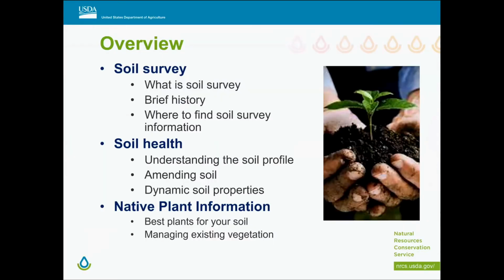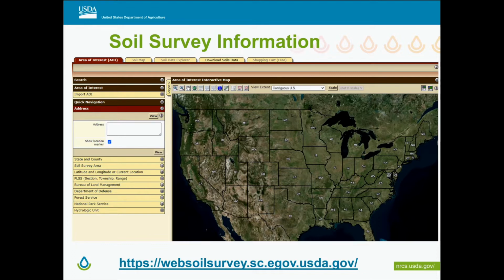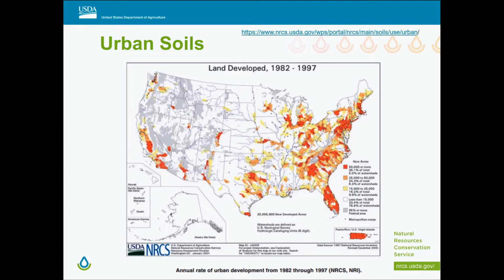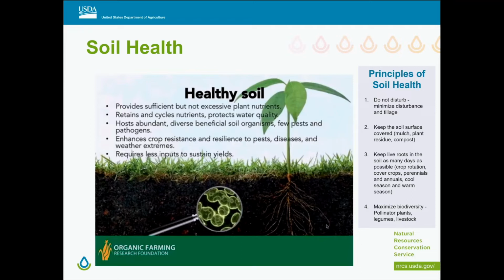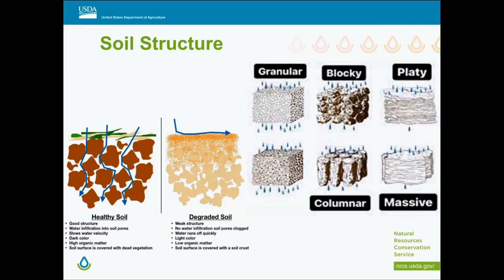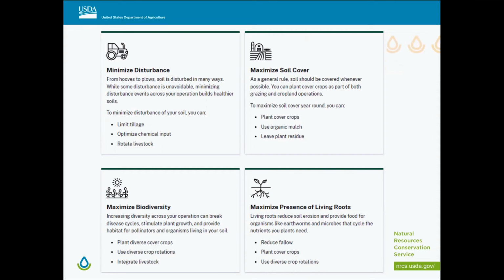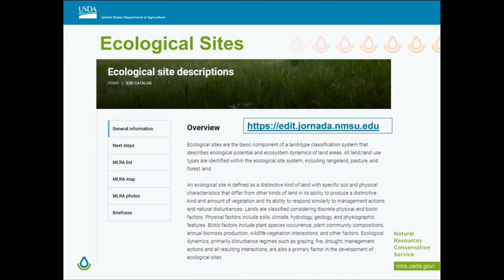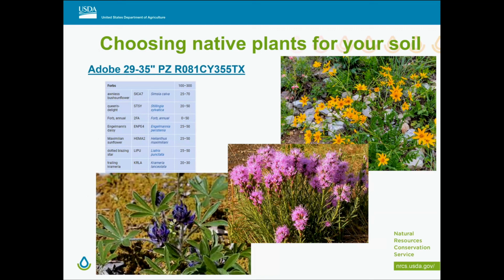Soil Survey & Soil Health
Erin Hourihan, Ecological Data Quality Specialist at USDA-NRCS presents at the Highland Lakes Chapter in March 2022.